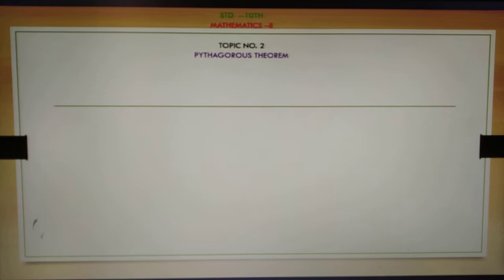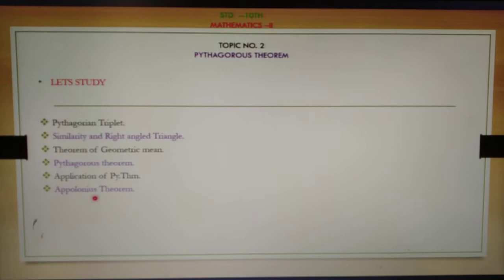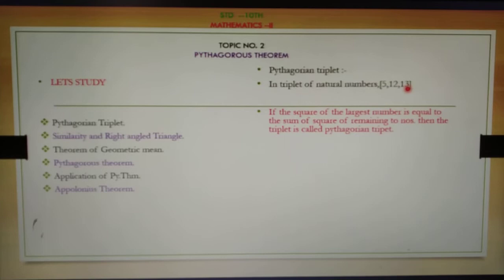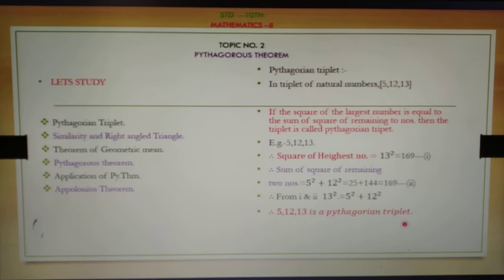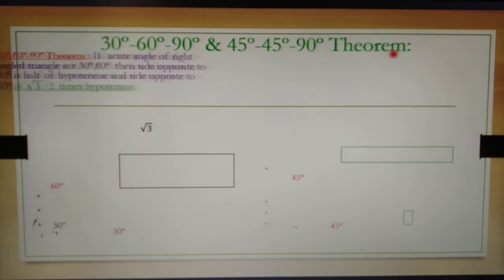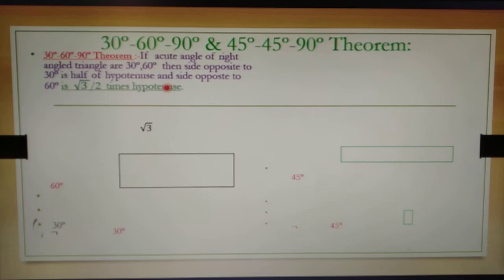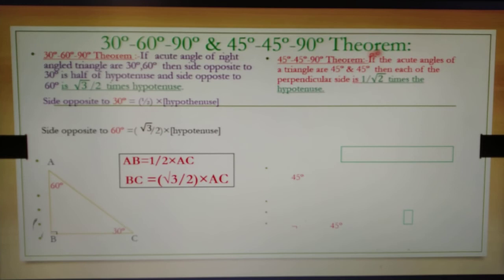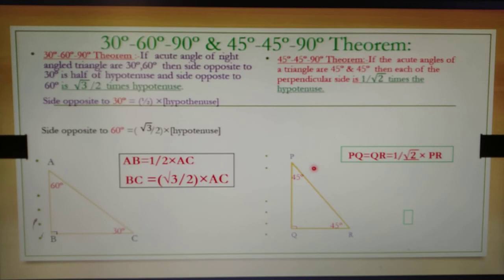Std 10th ,topic 2 , Pythagoras thm., v-l